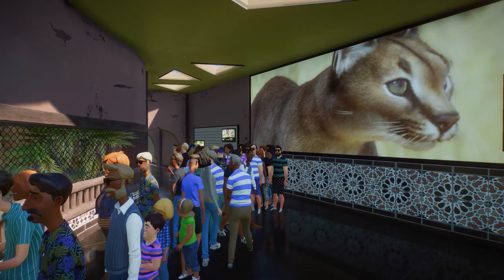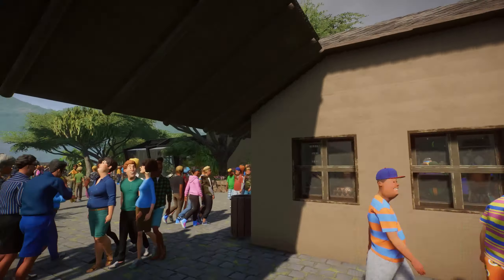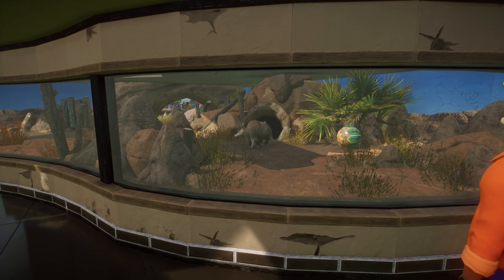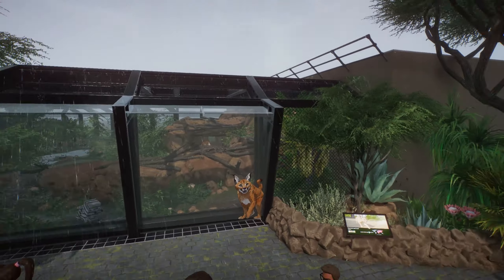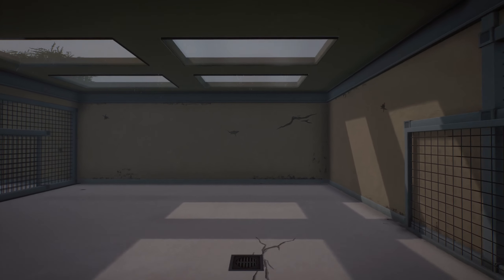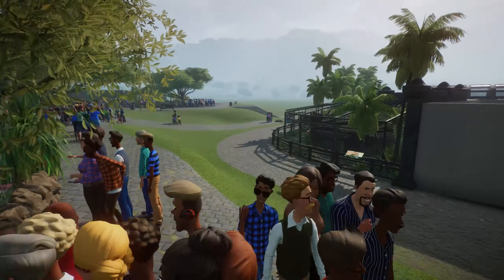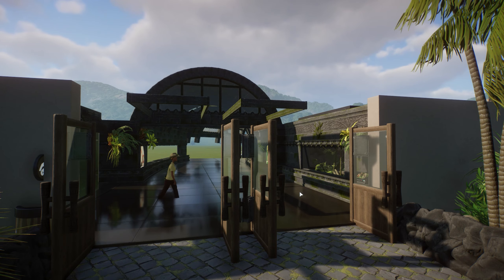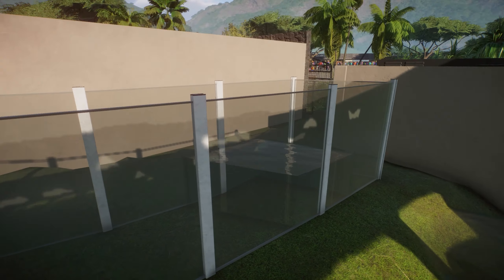Why I'm Ending My Nyambura Zoo Series in Planet Zoo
Why I am saying goodbye to my Nyambura Zoo series in Planet Zoo Franchise Mode. Join me for the final tour showcase of Nyambura Zoo in Planet Zoo Franchise Mode, featuring a blend of grassland and tropical animals. Bid farewell to this Tropical Biome Zoo with captivating exhibits like the Aardvark Nocturnal House, Caracal indoor and outdoor habitat, and the Fossa habitat in the African Tropics. Gain inspiration from our habitat, enclosure, and exhibit designs. With love, DeLady.

➤ Special thanks to Herman Hardin, Paul Harrison, and TheBeardedCobra for being a Golden Fay Fam Members via YouTube! You guys are amazing! ♥